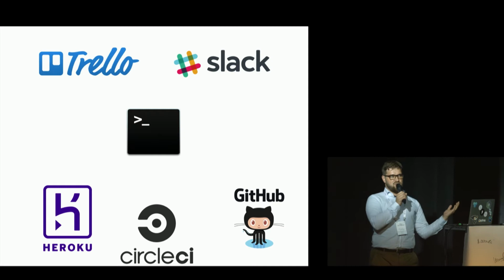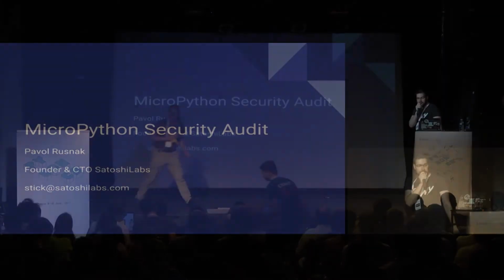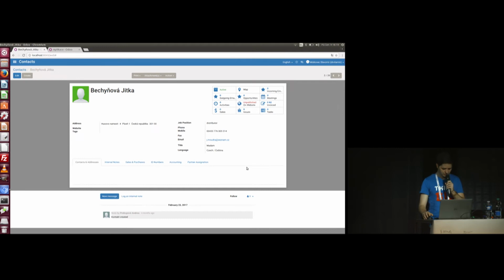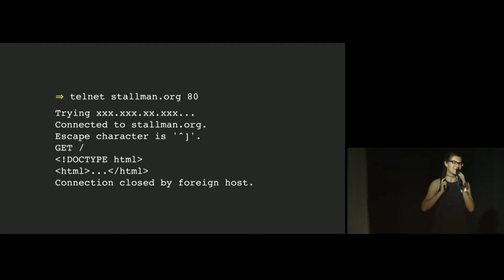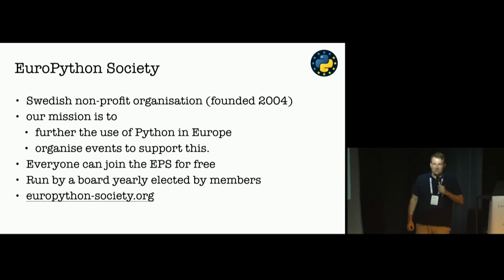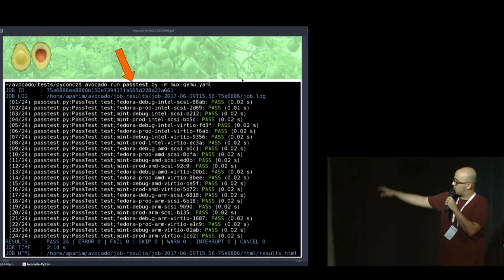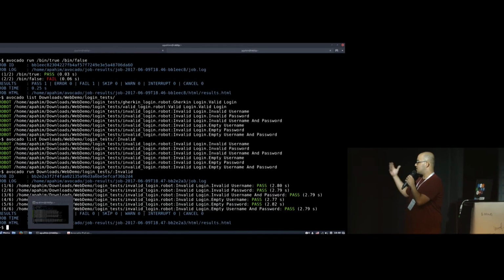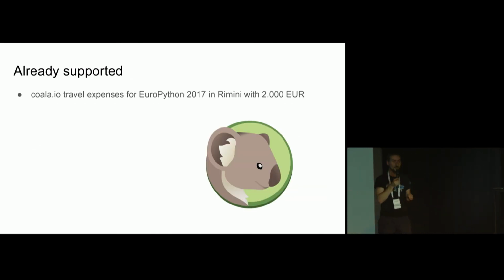Lightning talks Friday